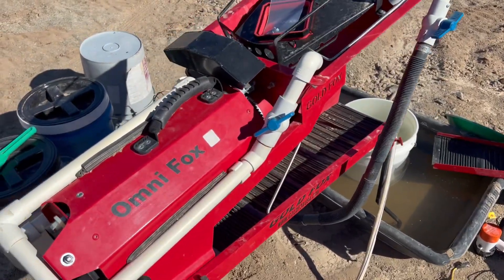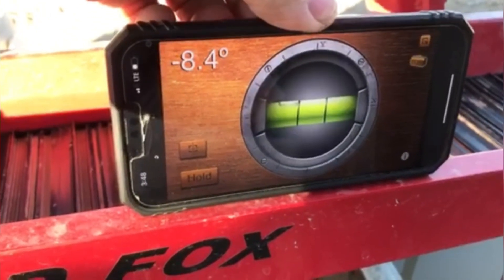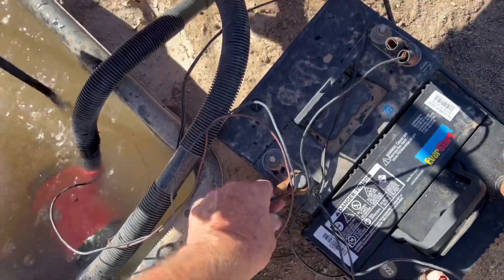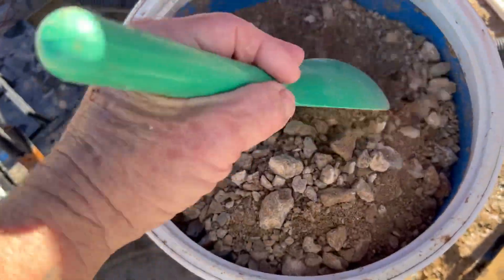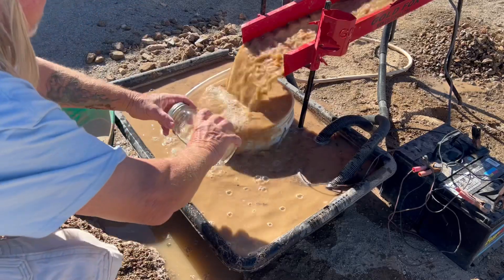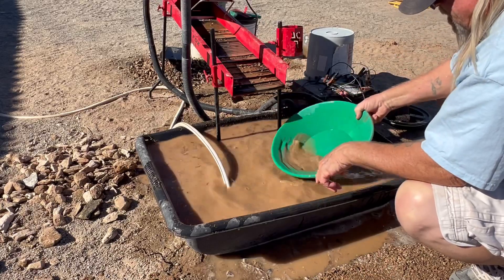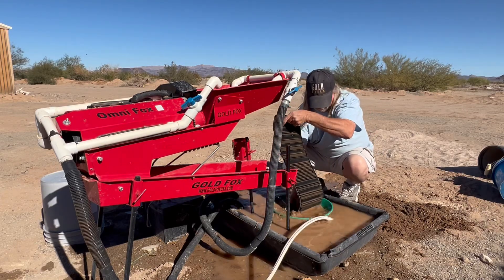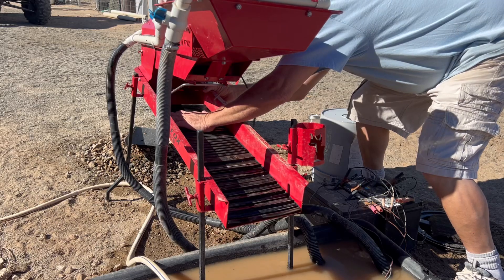Gold Fox Trommel - Testing - Geo Clean Flocculent -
Checking out a new spot to see if there any Gold. Running the material through the Gold Fox Trommel.
Testing the Geo Clean Flocculent. Does this stuff really work?